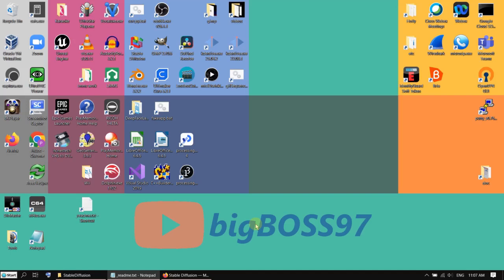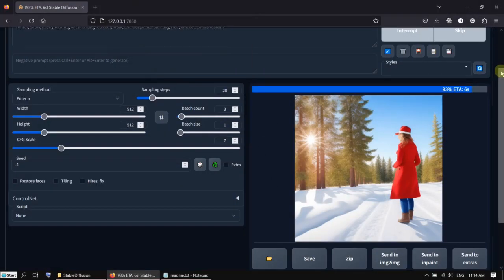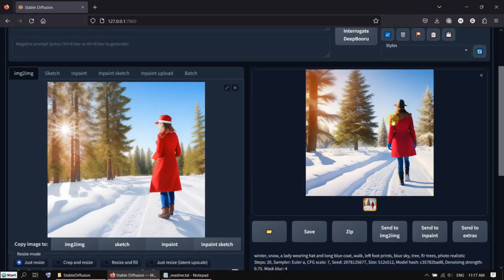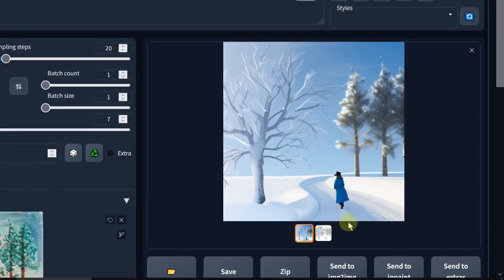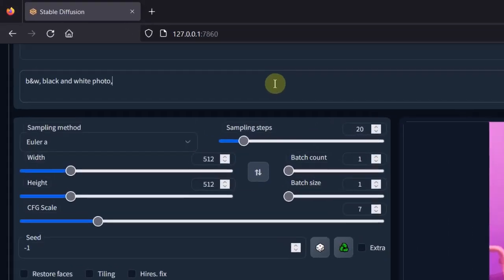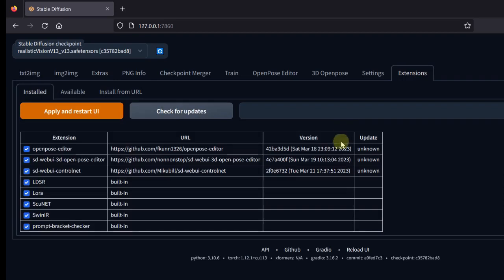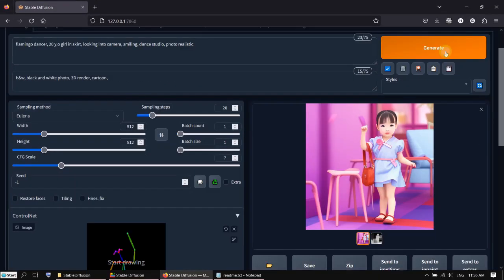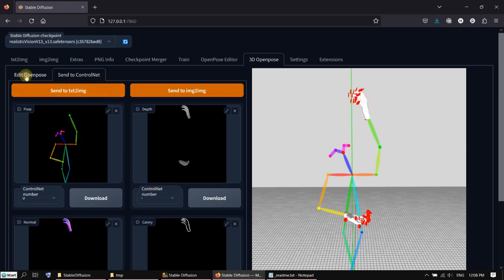Text-to-Image for Beginners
A demonstration of Stable Diffusion for beginners.